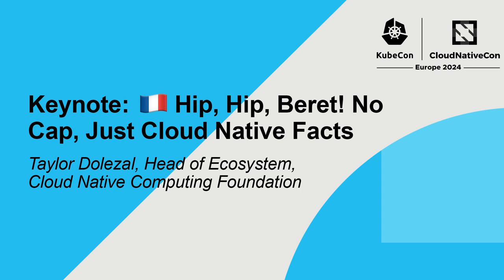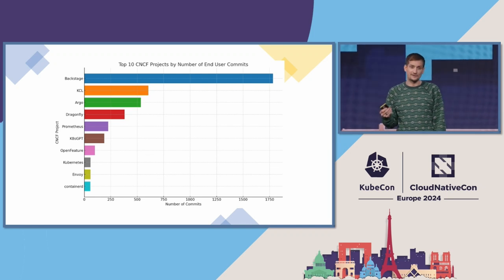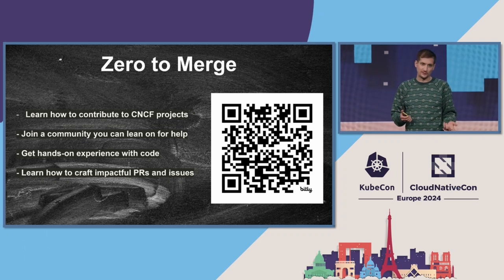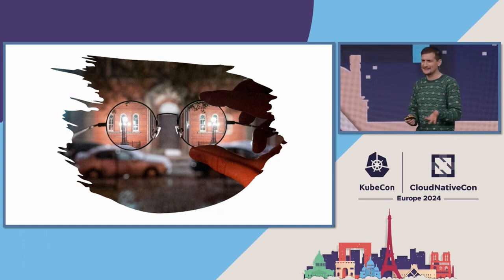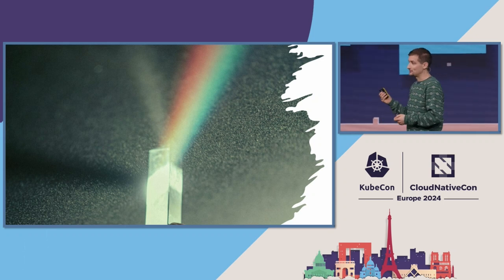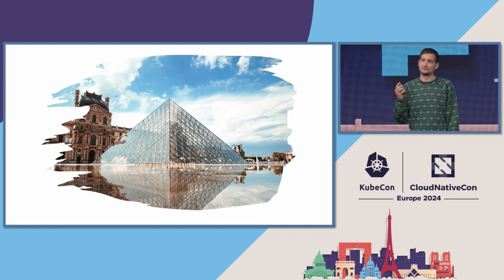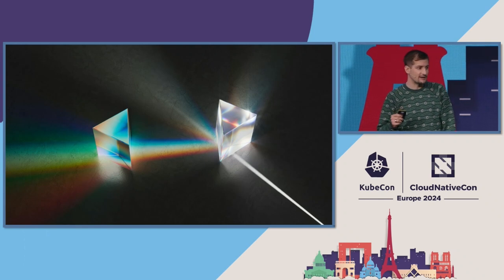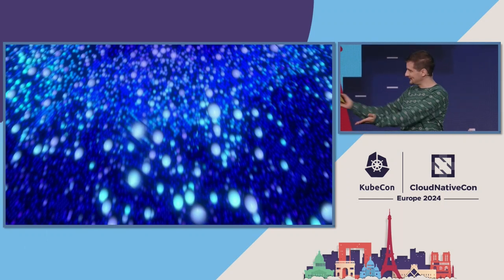Keynote: 🇫🇷 Hip, Hip, Beret! No Cap, Just Cloud Native Facts - Taylor Dolezal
Keynote: 🇫🇷 Hip, Hip, Beret! No Cap, Just Cloud Native Facts - Taylor Dolezal, Head of Ecosystem, Cloud Native Computing Foundation

Join Taylor Dolezal, Head of Ecosystem at CNCF, on an exciting journey through the cloud native universe. Explore groundbreaking developments and amazing feats accomplished by our end users. Get ready for a celebration of innovation, collaboration, and a glimpse into the future of cloud computing.